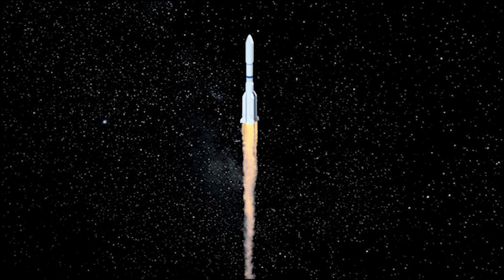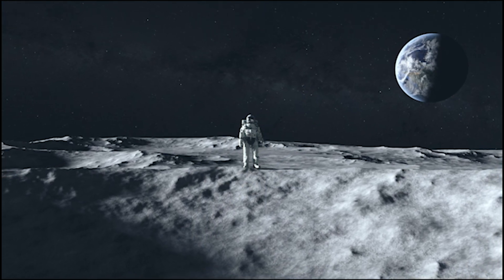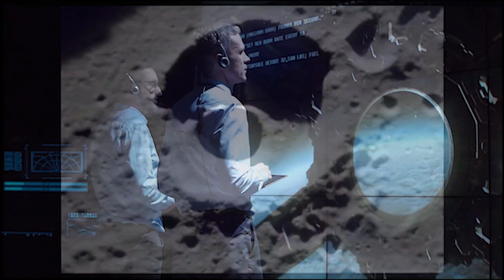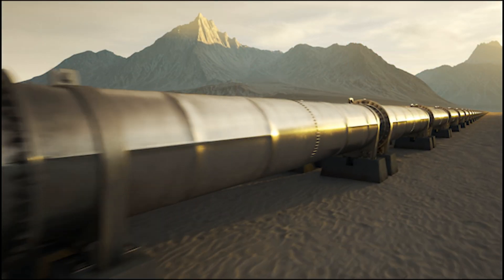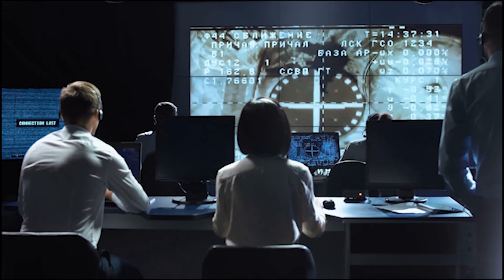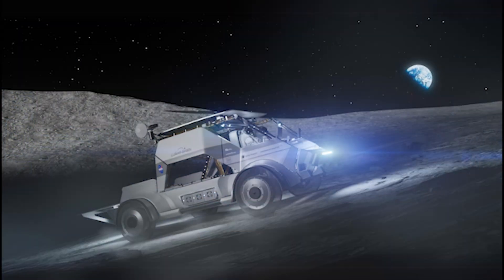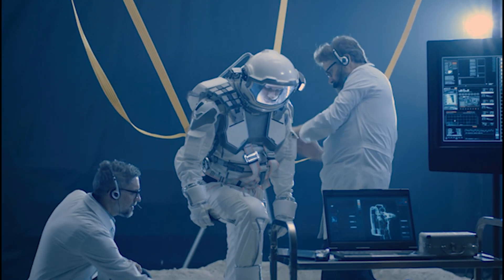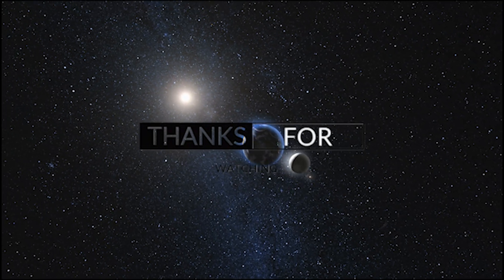NASA's Bold Plan: How They’re Building the First Moon Base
Have you ever wondered how NASA plans to establish humanity's first moon base? In this video, we explore NASA's ambitious Artemis program, which aims to build a sustainable human presence on the Moon. From the use of lunar resources to the development of state-of-the-art technologies, we'll take you through NASA's blueprint for constructing the first lunar base. Discover how this base will serve as a stepping stone for deeper space exploration, including future missions to Mars!